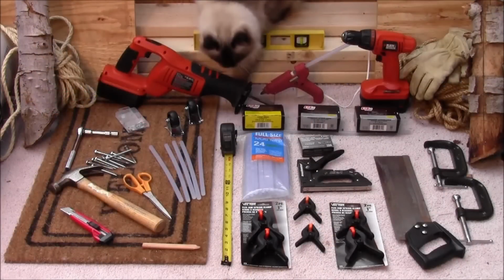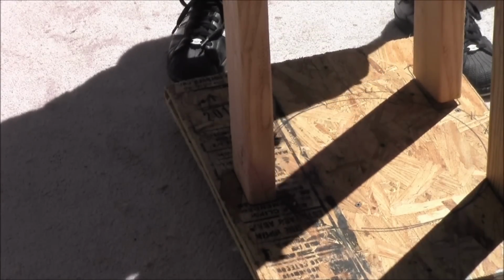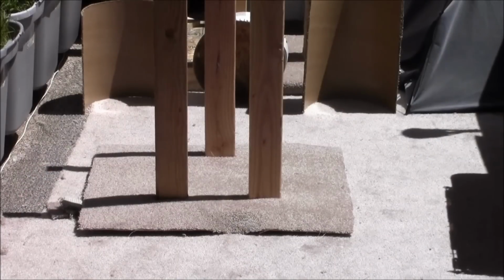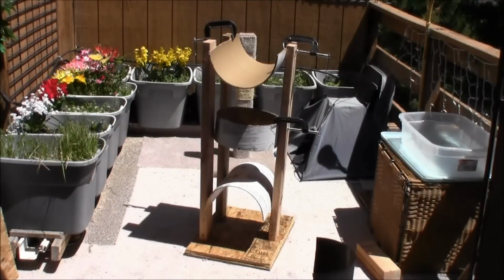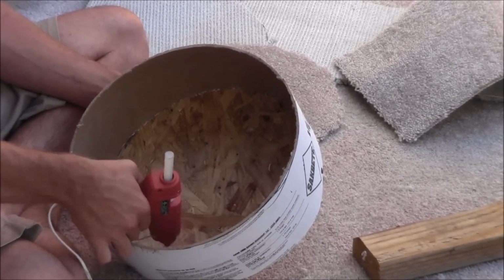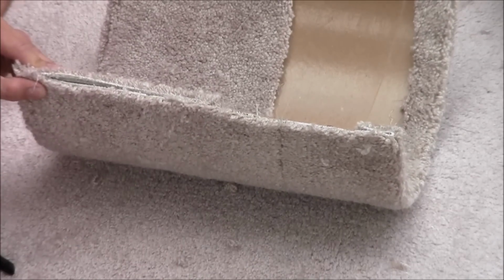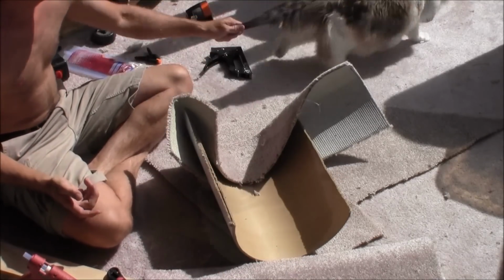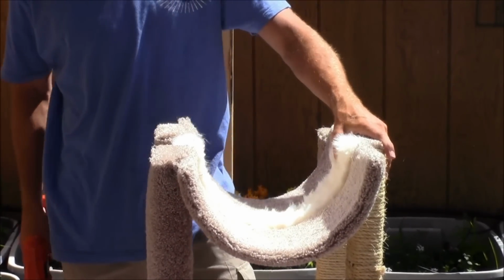How To Build A Medium Sized Cat Tree with 2 Beds and A Tunnel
This will show You How To Build A Medium Sized Cat tree. At a very low cost.   Follow these steps to build Your Cat an Awesome hang out. This Cat tree is 40 inches tall, It has 2 Beds and a play tunnel at the bottom. You Can build this tree DIY over the weekend for around $60.00,  down to Free If You Use Recycled Materials. A very easy project.